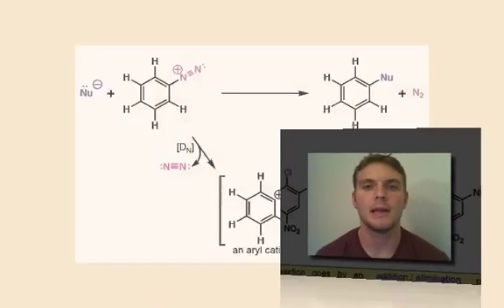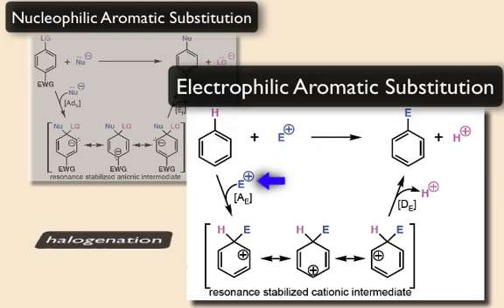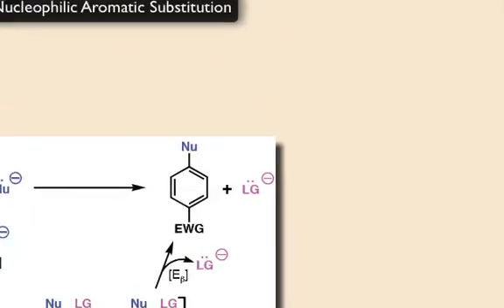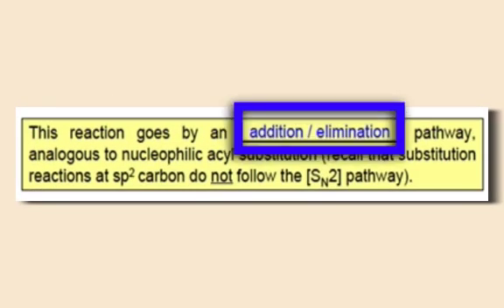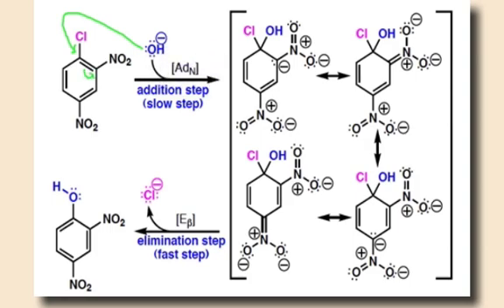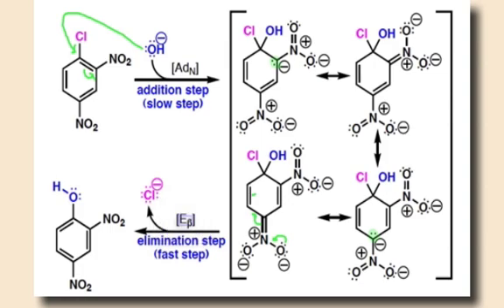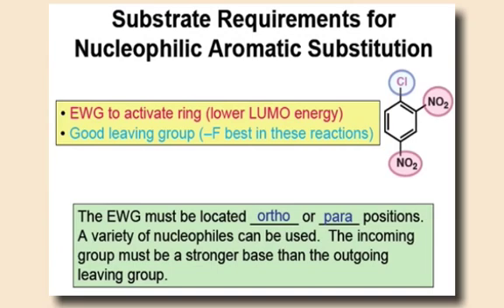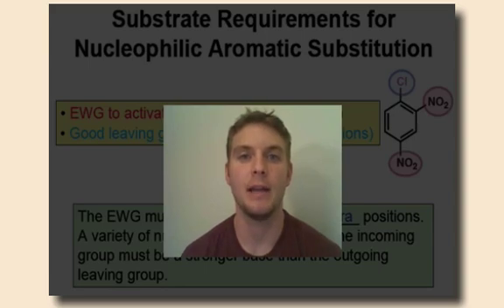Nucleophilic Aromatic Substitution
Aromatic rings with strongly electron withdrawing groups (EWGs) undergo substitution by the nucleophilic aromatic substitution pathway.  This webcast works through an example and emphasizes the benzene's role-reversal compared to the electrophilic aromatic substitution pathway.